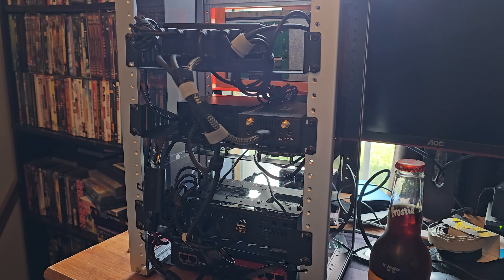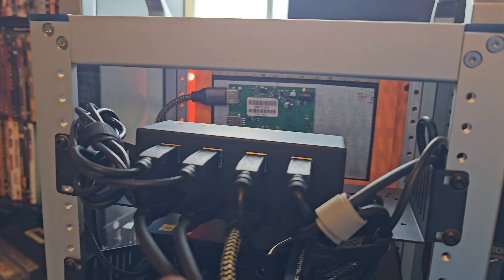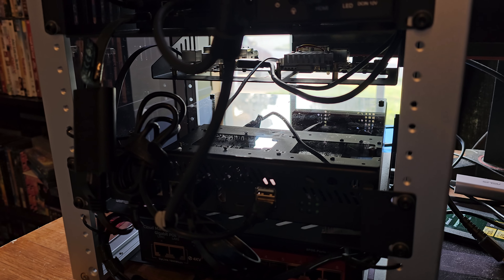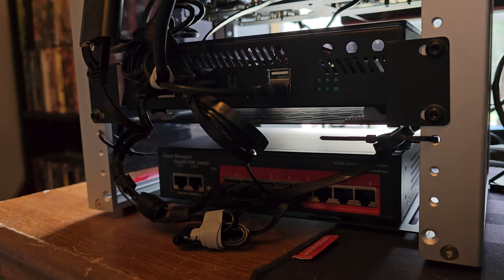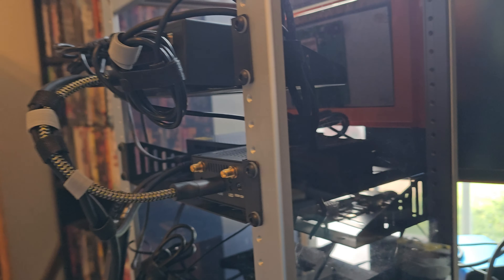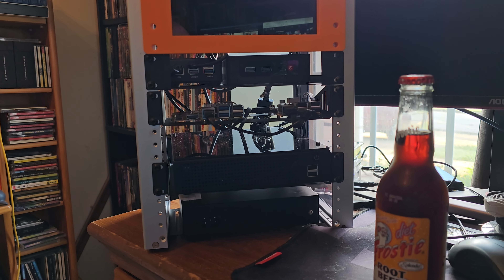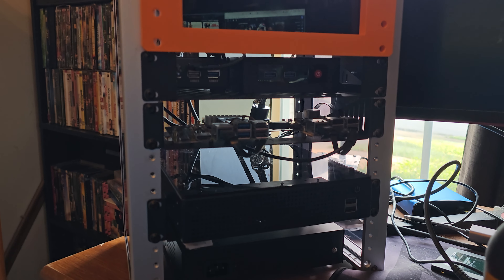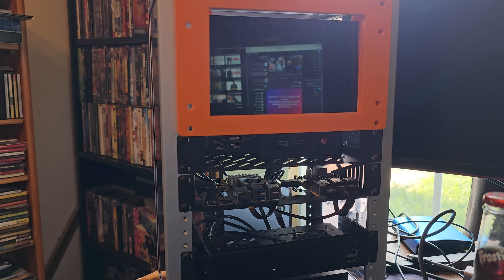Looks much better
Spent a few hours. I think I got it. I got my KVM wired and the cables look good, could be much better, but it doesn't look like a rat nest. Now to work on the network piece.

Ya know, one thing I can say as home labber. I have learn so much about networking, that maybe I should get a networking cert.